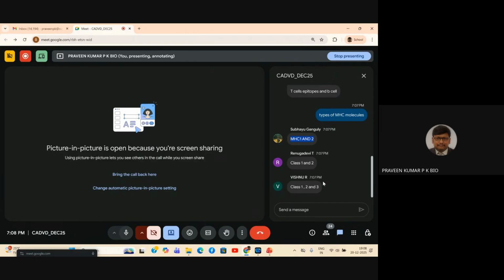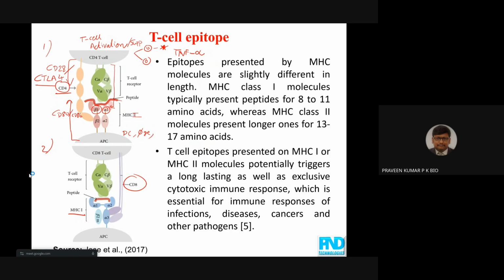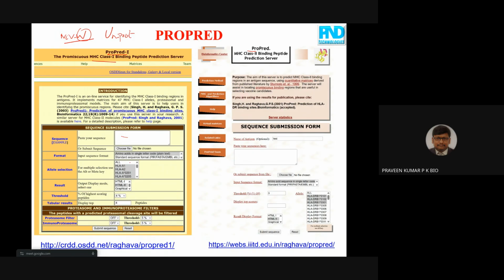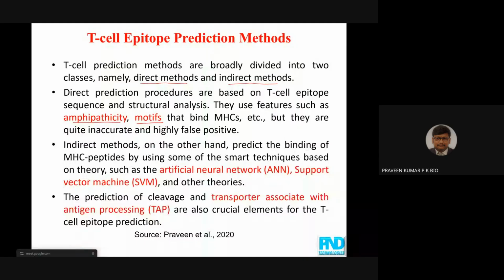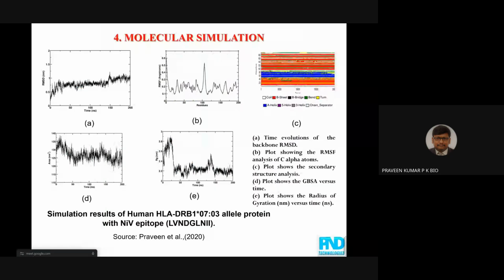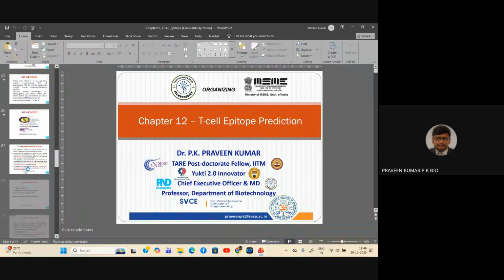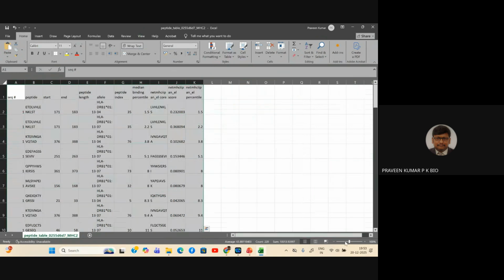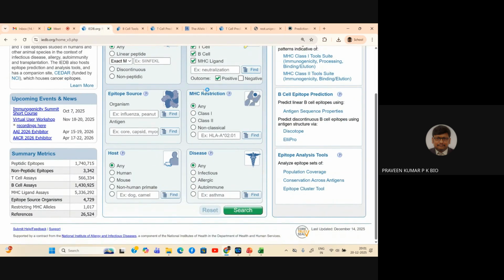CADVD_DEC25_Day12_session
Internship and Certificate Course on "Computer-aided Drug and Vaccine Design" on 20/12/25
Chapter 12: Tcell_Epitope Vaccine design